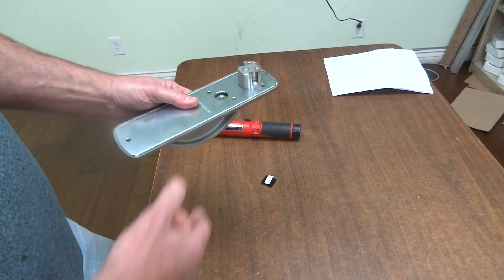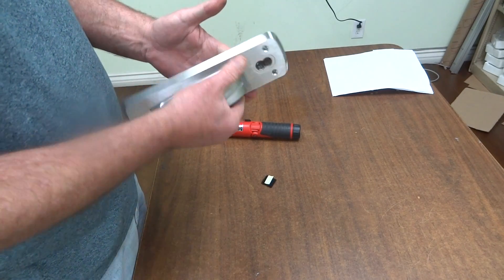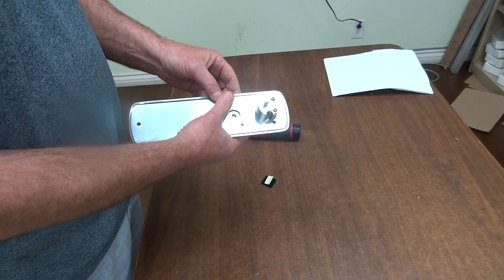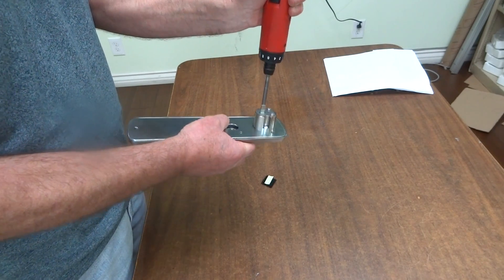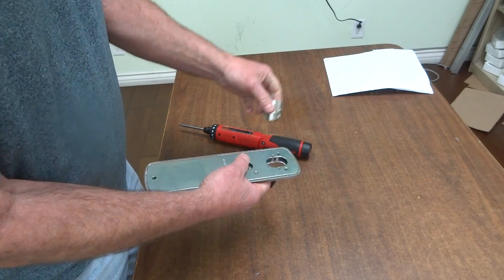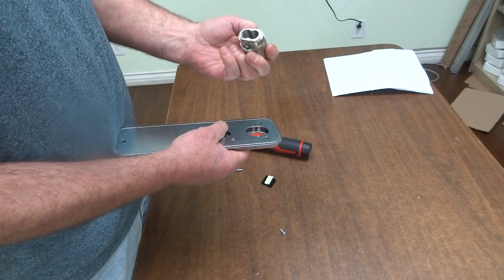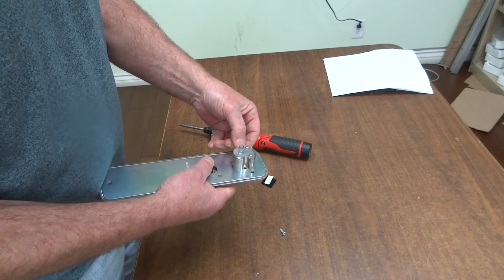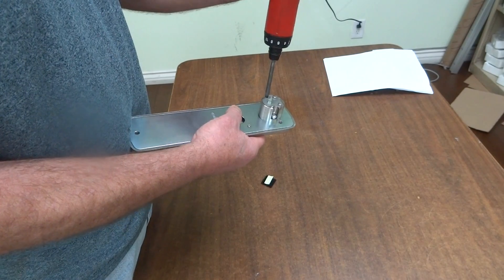CRXA changing IC housing for another IC housing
CRXA changing IC housing